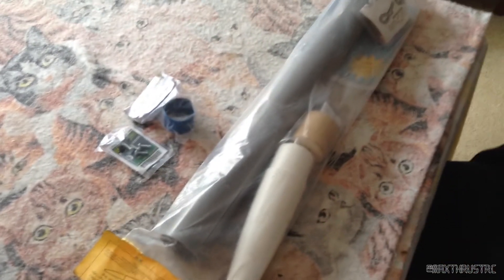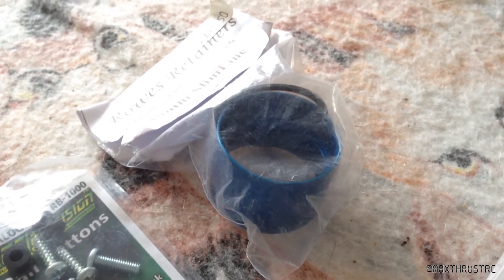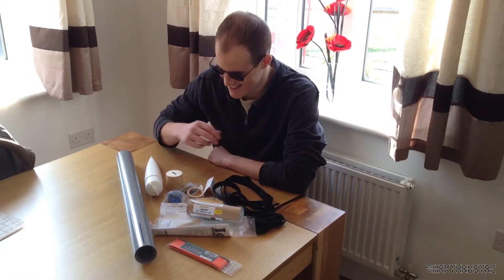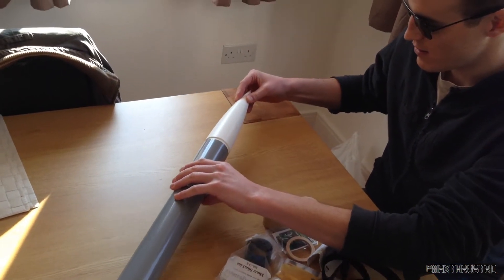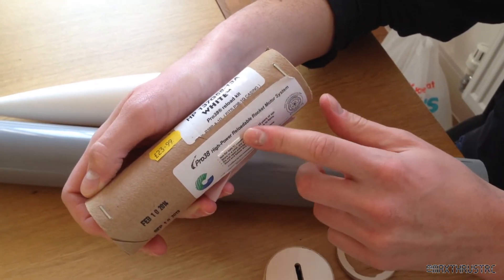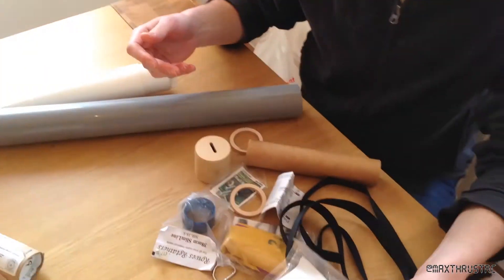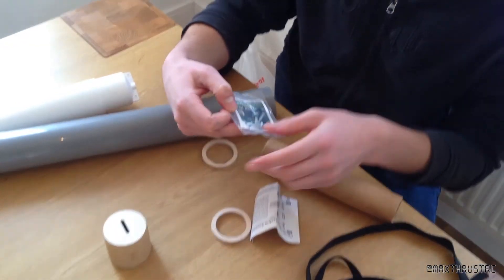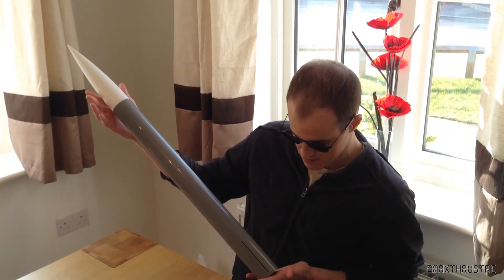DDK Goes For Rocketry Level 1 Part 1!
Hello Folks!

Welcome to the opening episode of DDK's Level 1 adventure! In this series we aim to take a relaxed look at how straight forward it is to get into high power rocketry. In this first part DDK gets to choose the rocket for the job!